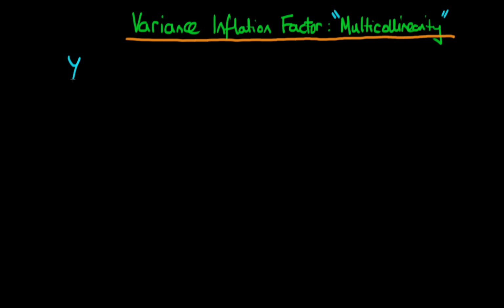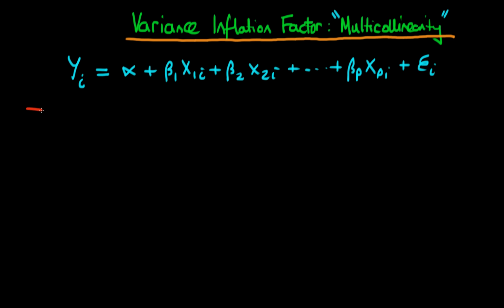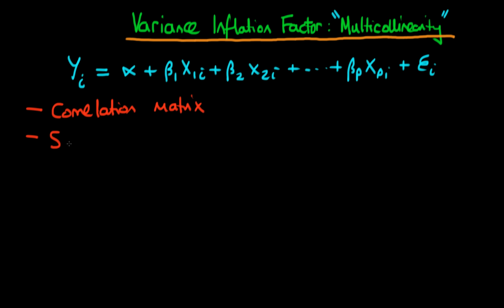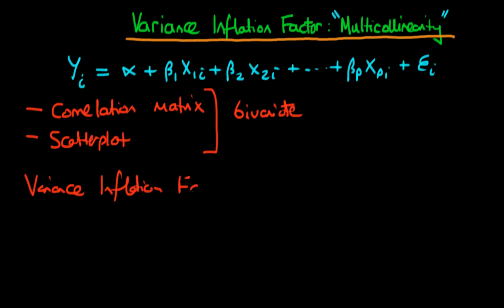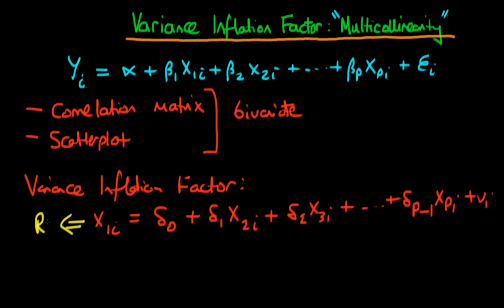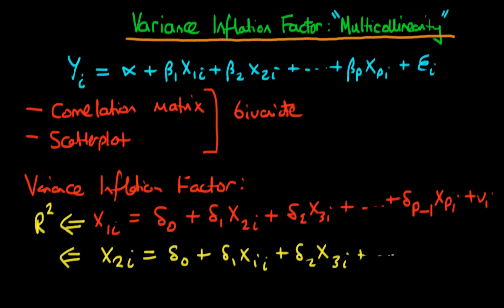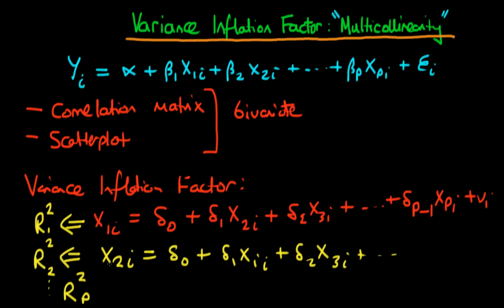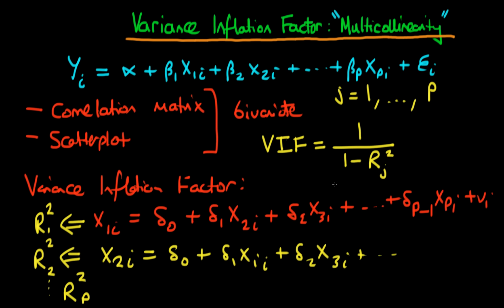Variance Inflation Factors: testing for multicollinearity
This video explains what is meant by 'Variance Inflation Factors', and how these can be used to test for the variables most culpable for causing multicollinearity.

for course materials, and information regarding updates on each of the courses. for course materials, and information regarding updates on each of the courses. Quite excitingly (for me at least), I am about to publish a whole series of new videos on Bayesian statistics on youtube. See here for information Accompanying this series, there will be a book